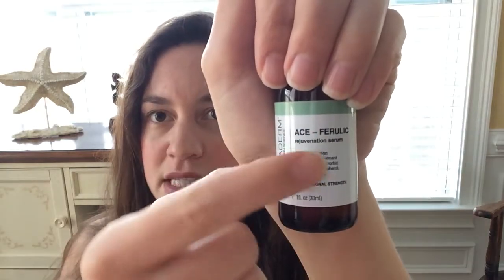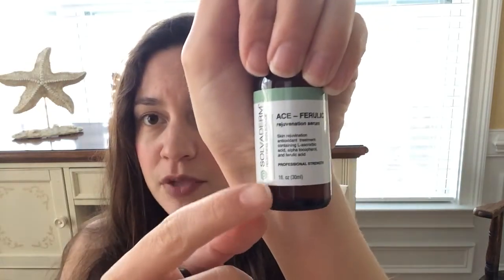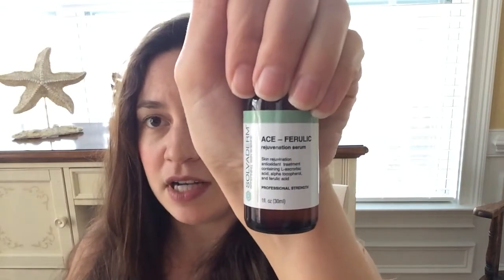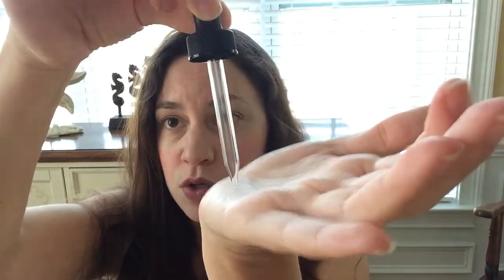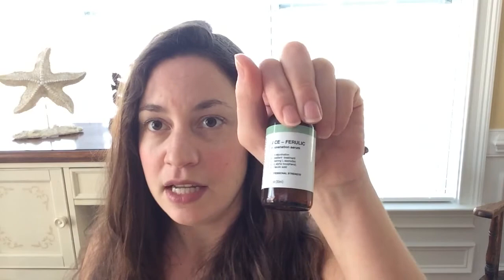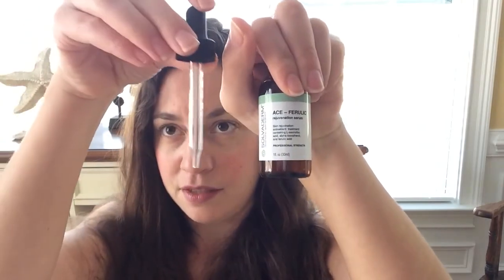Solvaderm Ace-ferulic rejuvenation serum review